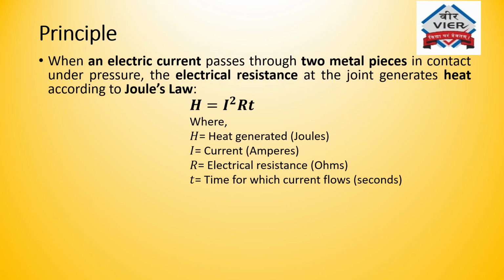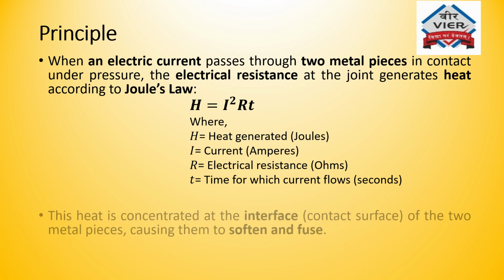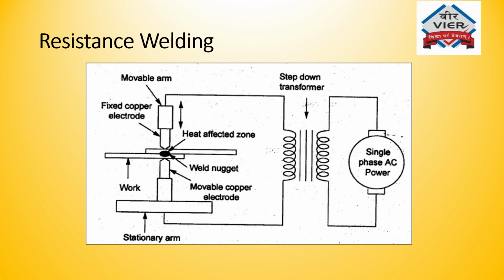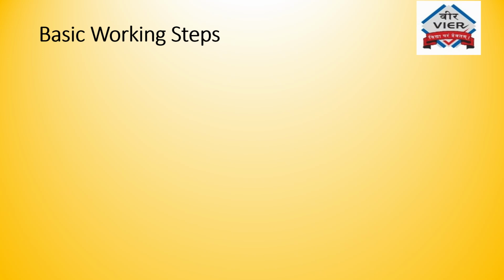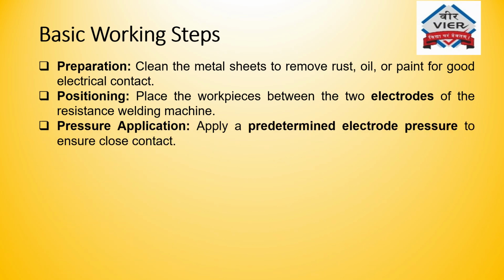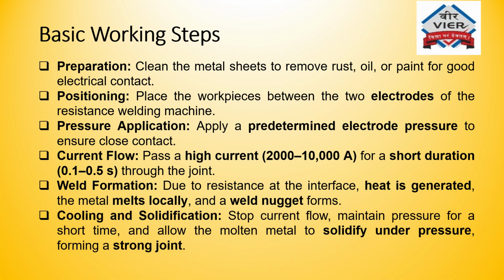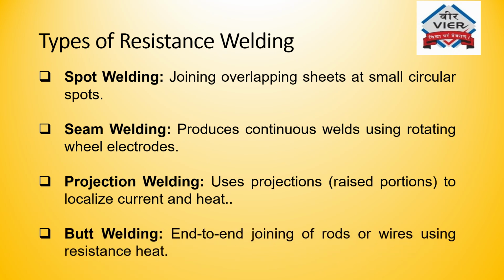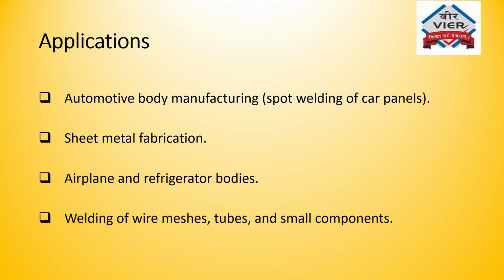12 Basis of Resistance Welding